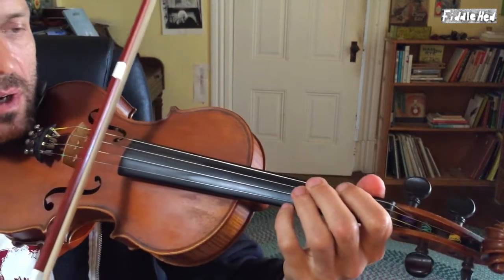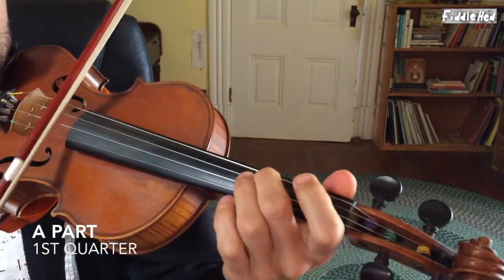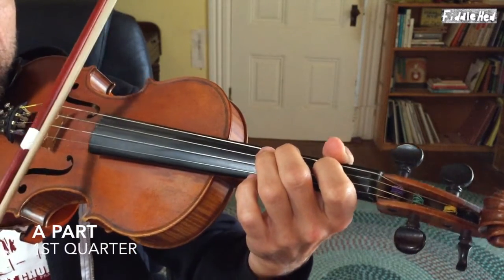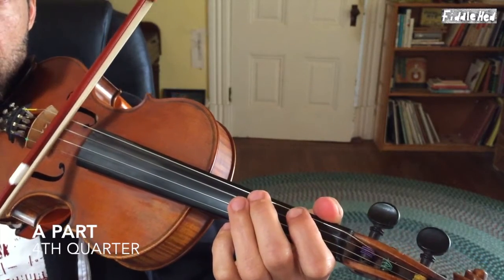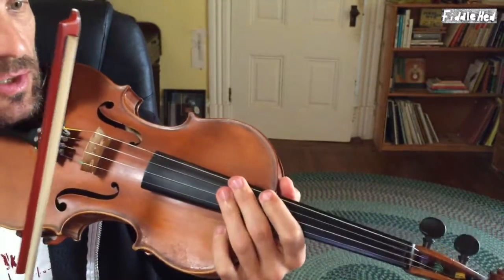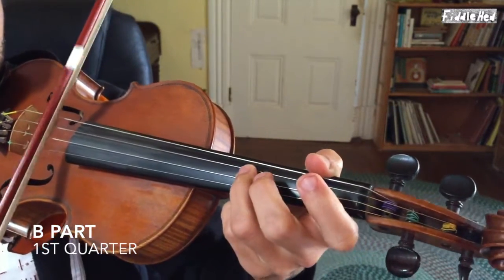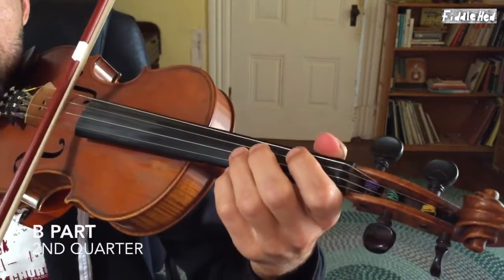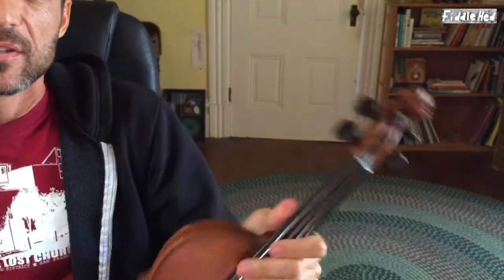Waltzing Matilda - Adding Variation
Here's a step-by-step lesson which will show you how to add variation to Waltzing Matilda.

First I'll play a mid-tempo version of the tune with some variations I like. Then I'll go through and show you what I did different from the basic version. At the end I’ll play a slow version of the tune with variations.

A good rule of thumb for adding variation is to take it away and play a simple, basic version of the phrase or tune. A related practice would be to take a phrase from the tune (or a quarter) and alternate between playing the basic version and a variation version. Try doing that in a continuous loop.

Ultimately, I hope this lesson helps you explore ways to add variation on your own to any tune you play. In this way you'll find your voice as a fiddler and a musician. Yay.

Jason 🎻